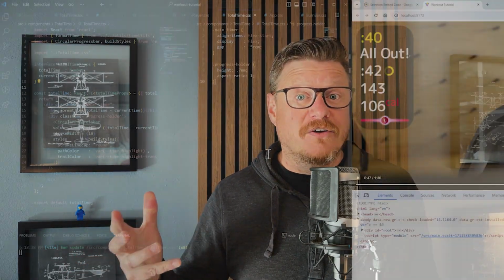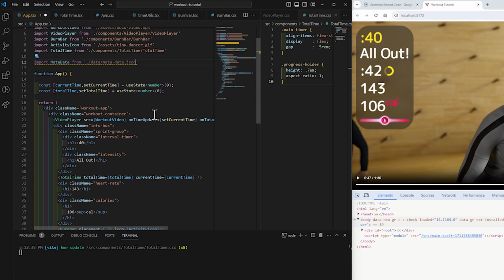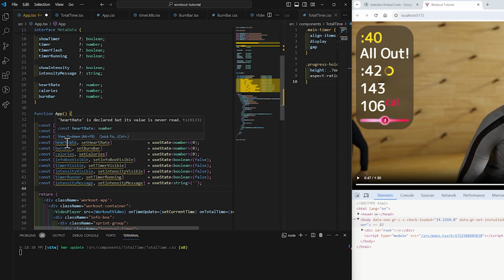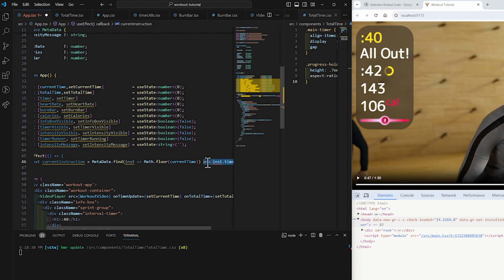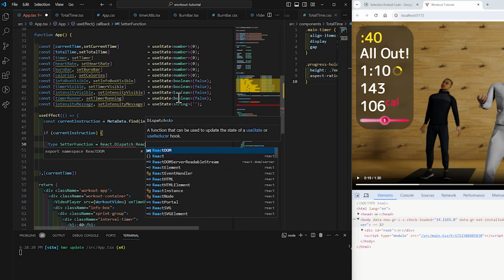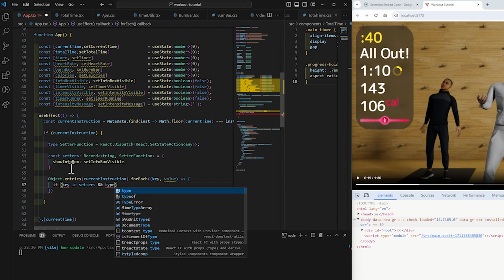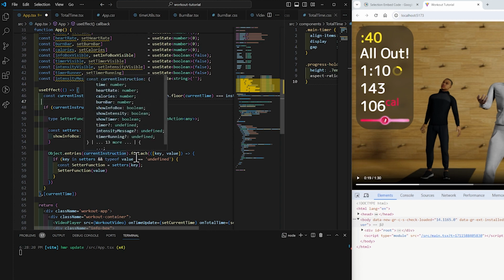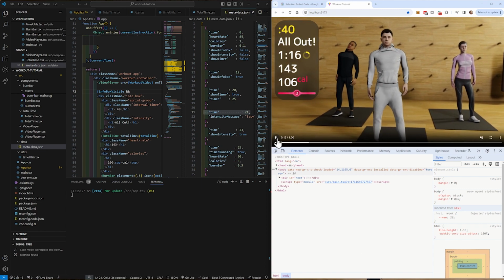Front-End Masterclass Part 8: Syncing with Video Events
Join Greg Sullivan in Part 8 of our Masterclass on Modern Interfaces as we delve into the interactive aspect of the Apple Fitness Plus data overlay. This tutorial bridges the gap between static UI components and dynamic interactions, using an external JSON meta-data file to synchronize UI updates with specific video events. Learn how to leverage time-based data to control when and how elements on the screen react, enhancing the user experience. Perfect for developers eager to explore the power of React in creating responsive and intuitive interfaces. Dive in and start making your UI respond to time-coded events like never before!